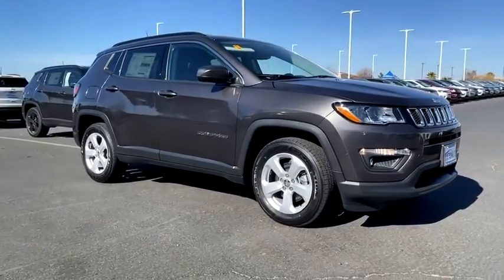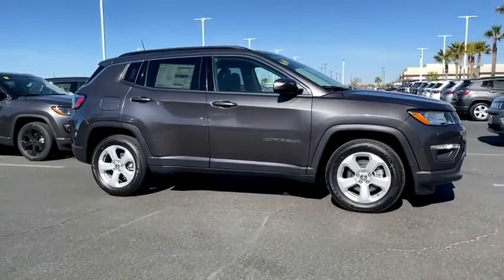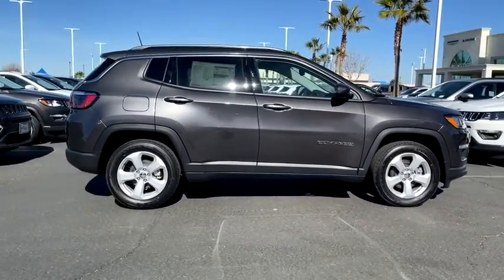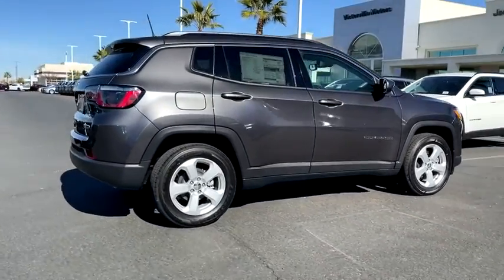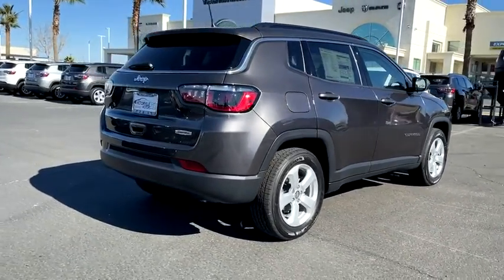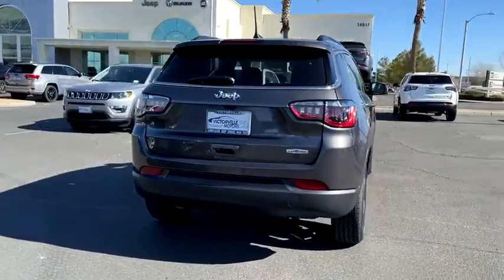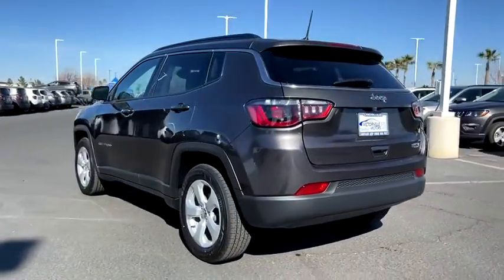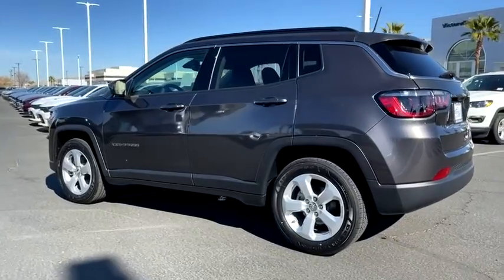2021 Jeep Compass Victorville, High Desert, Hesperia, Apple Valley, Adelanto, CA 1J5074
Granite Crystal Metallic Clearcoat New 2021 Jeep Compass available in Victorville, California at Victorville Motors. Servicing the High Desert, Hesperia, Apple Valley, Adelanto, CA Area.

Victorville Motors
14617 Civic Dr

Granite Crystal Metallic Clearcoat 2021 Jeep Compass Latitude FWD 6-Speed Aisin Automatic 2.4L I4brbrRecent Arrival! 22/31 City/Highway MPG Not all Guests will qualify for rebates. Some Guests may qualify for more. Dealer installed options may be extra. See dealer for details. Price includes Conditional Rebate(s)$4000 - Retail Consumer Cash (Type 1/B) 71CM1. Exp. 02/01/2021